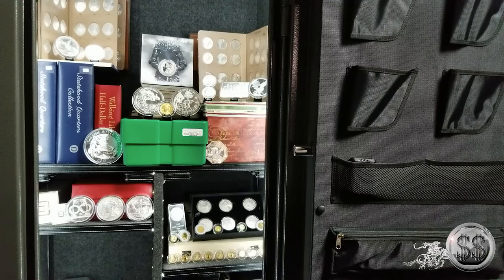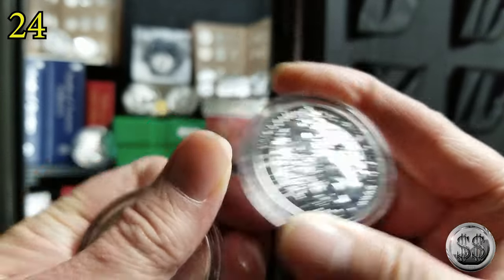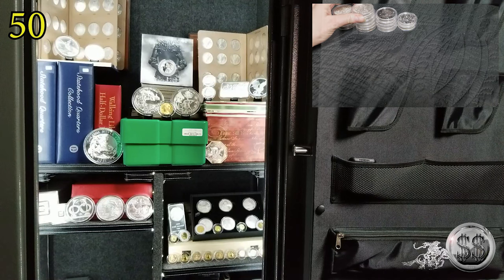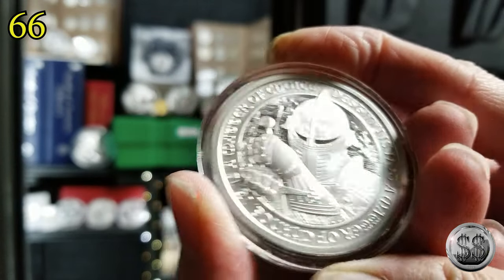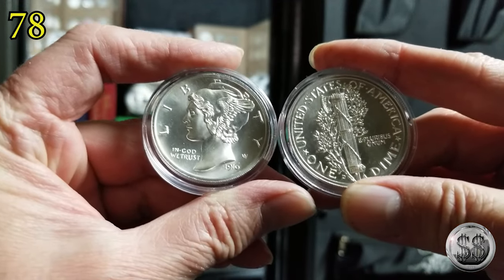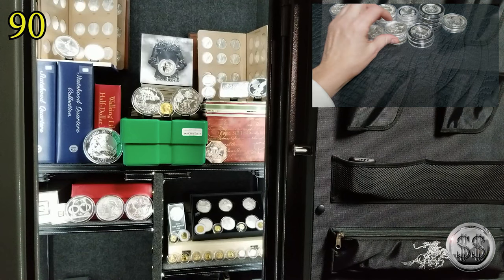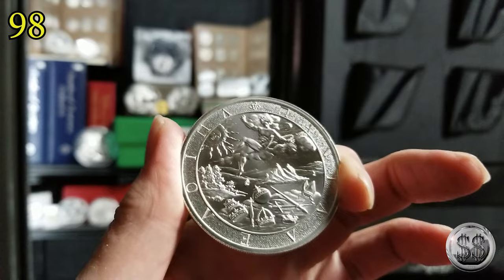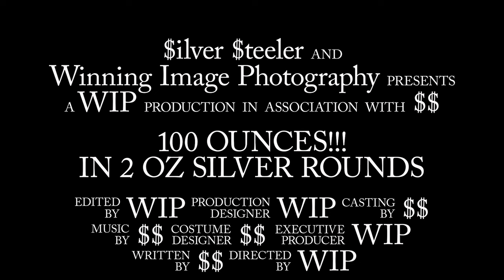100 ounces in 2 oz Silver Rounds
All my 2 oz silver coins and rounds 100 oz. The full collection of the Queen's Beast and the ΜΟΛΩΝ ΛΑΒΕ (Molon Labe). Plus other assorted rounds, Libertads, Tutor Beasts, Perth Mint, Intaglio Mint, and Royal Mint.

Cameras:    Samsung Action 8
                     Samsung S9+
Computer:  Acer Predator Helios 300
                     Adobe Photoshop